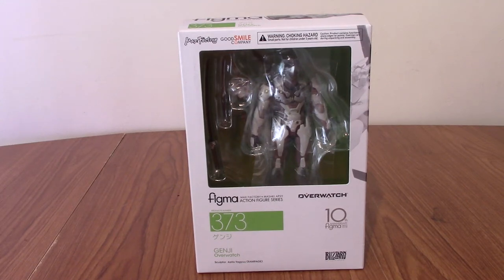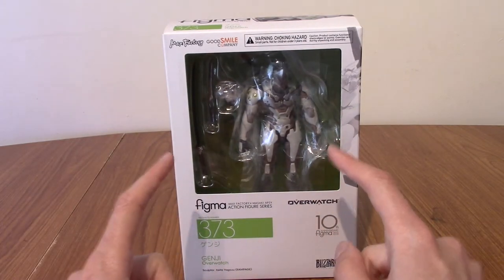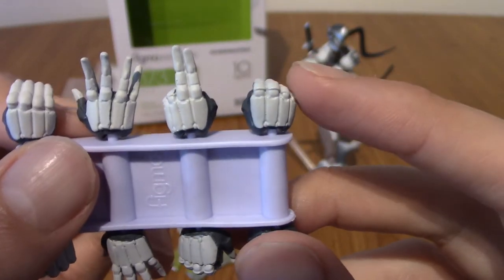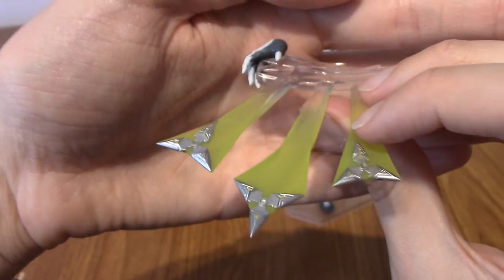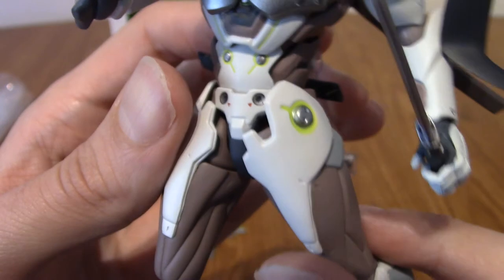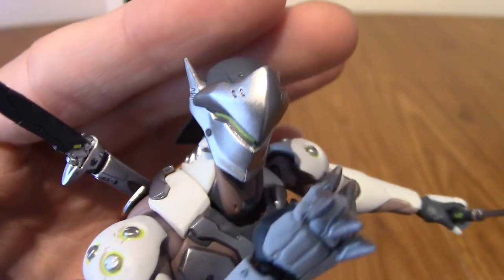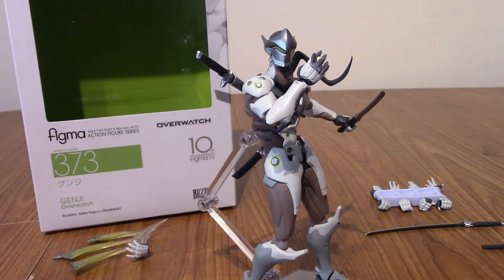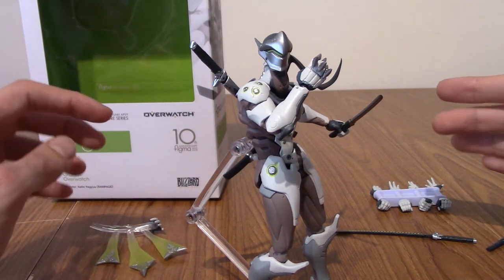figma Review: Genji (373)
Time for a figma review of everyone's favourite cyborg ninja, Genji from Overwatch!

Social Media